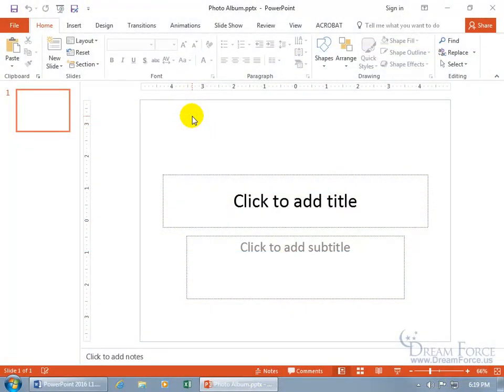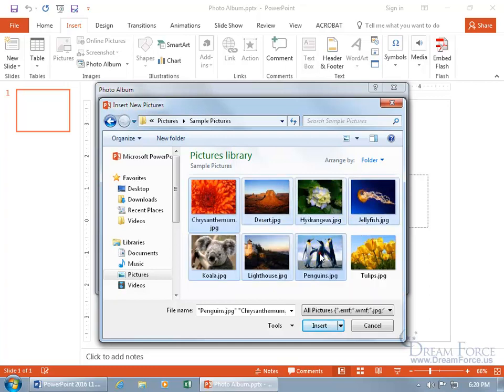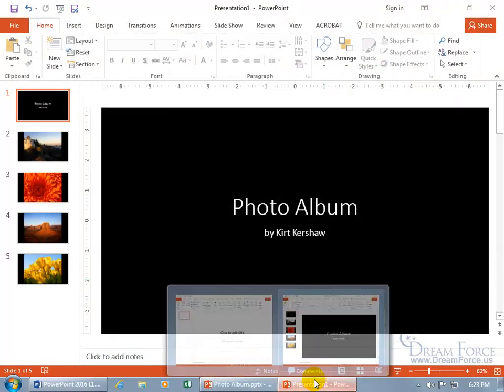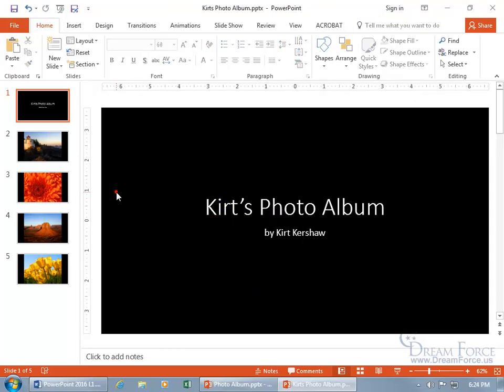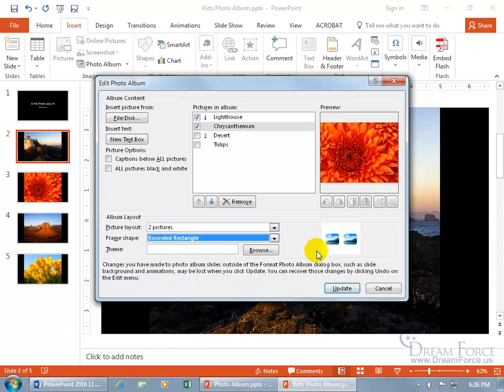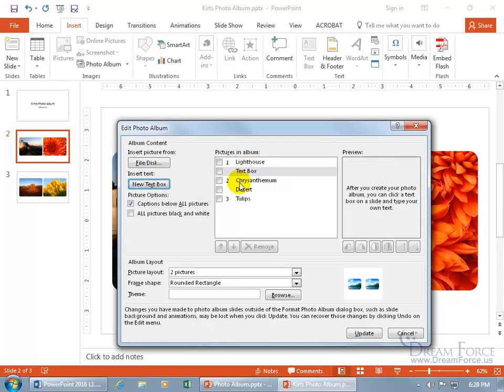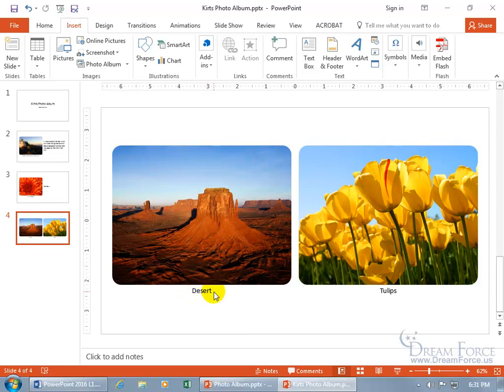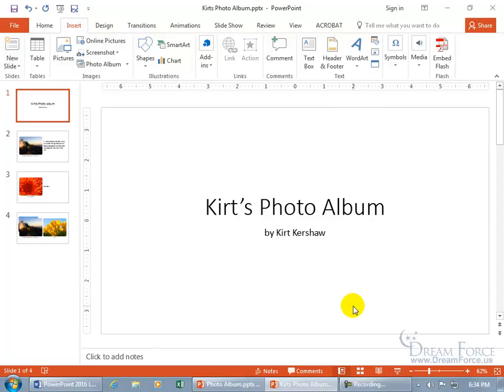Microsoft PowerPoint 2016: Electronic Scrapbooking with PowerPoint's Photo Album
Microsoft PowerPoint 2016 training video on how to create a Photo Album, which includes pictures and text to store as an electronic scrapbook for your family and friend for years to come!